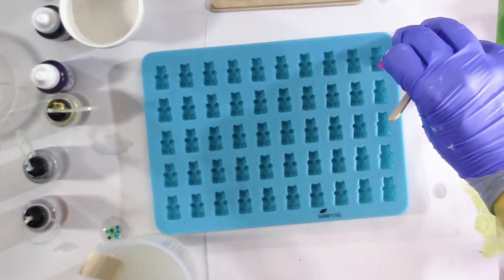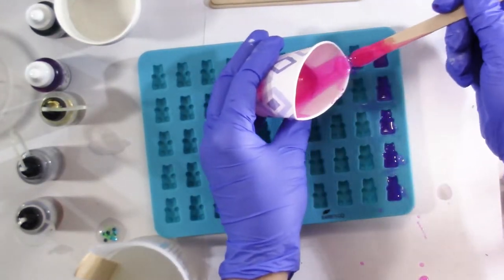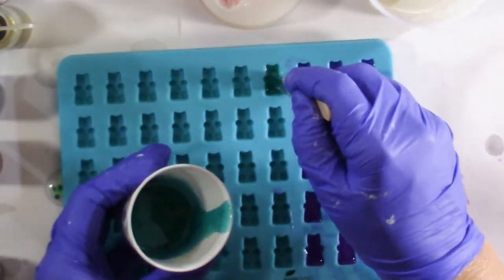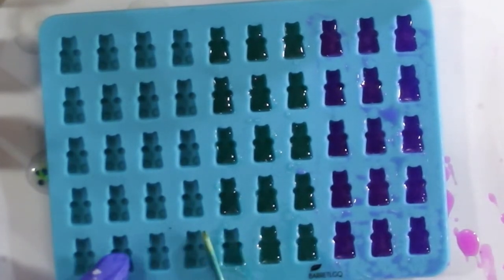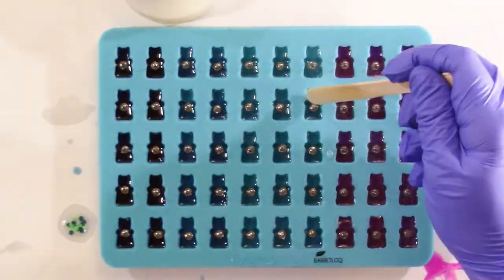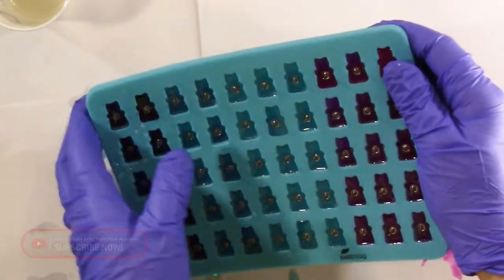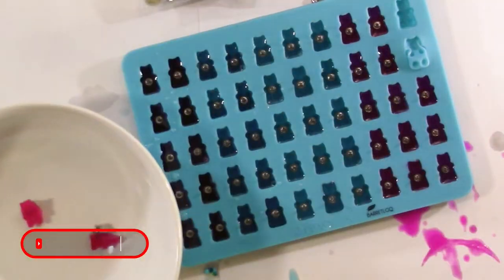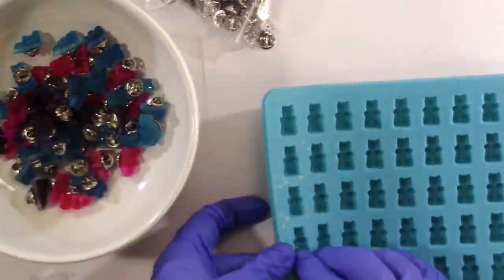DIY tutorial: Crafting the sweetest Gummy Bear pins!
Resin Gummy Bear Pins

Hi 👋🏼 I found a Gummy Bear chocolate mold on Amazon, and I thought it would be super fun to make some resin pins from colored resin. I grew up in the 80s, and Gummy Bear snacks were a must-have in school. This mold makes the perfect size Gummy Bear that I remember growing up!
Have you made resin Gummy Bears before? Leave a comment in the comment box below and let me know what you think about this resin project!

⚡️ SUPPLY LIST ⚡️
Gummy Bear Mold
Pinata Alcohol Ink
Butterfly Clutch Tie Back Pin
Silicone Mixing Tools
91% Isopropyl Alcohol (also available in pharmacies)
Food Tent

👉 👉 Music: ES_Light From The Sky (Instrumental Version) - Mr Kent & Ruby Red